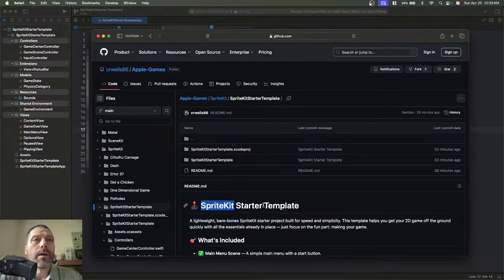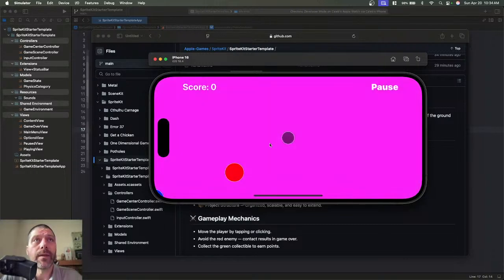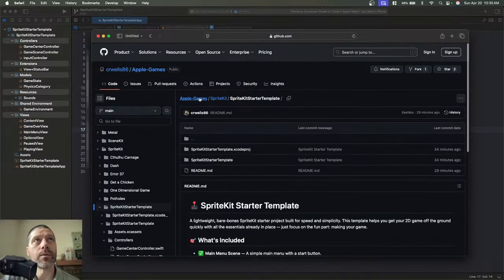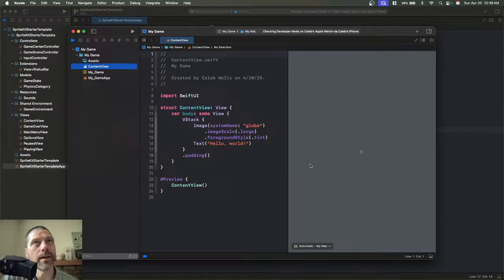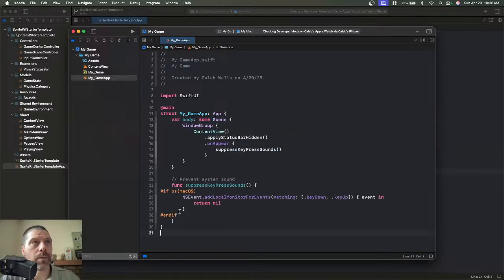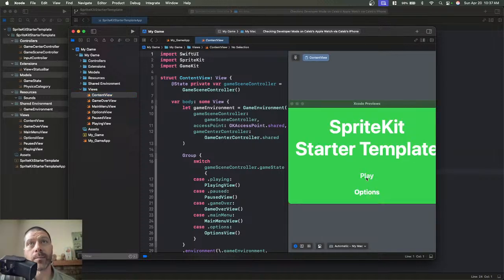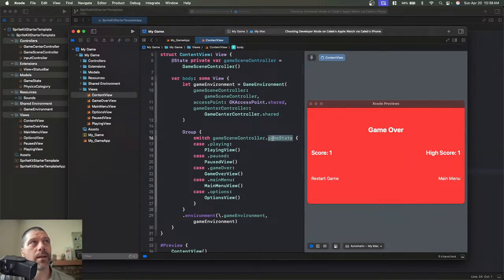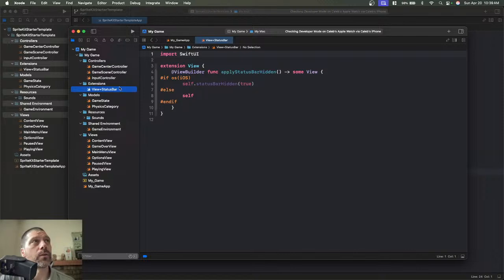SpriteKit Starter Template –Live Stream (04/20/2025)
A lightweight, bare-bones SpriteKit starter project built for speed and simplicity. This template helps you get your 2D game off the ground quickly with all the essentials already in place — just focus on the fun part: making your game.